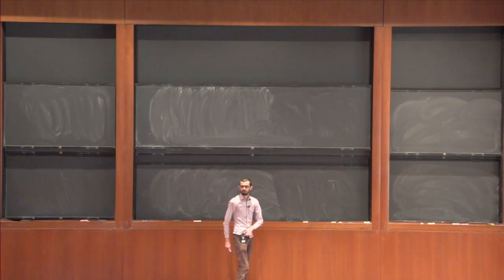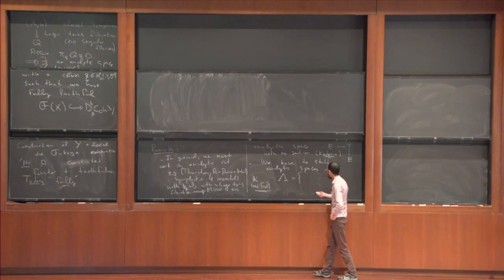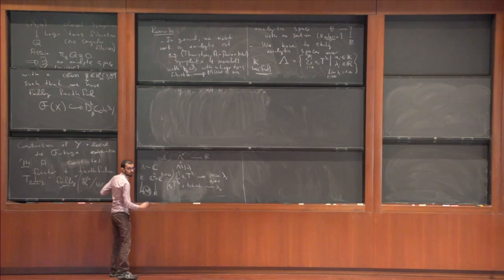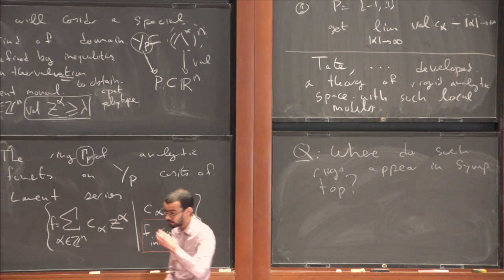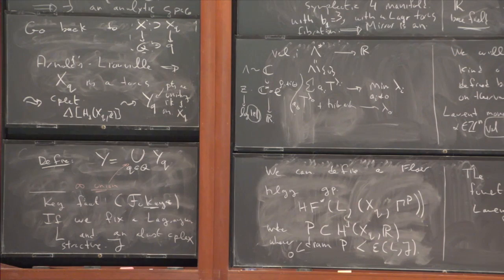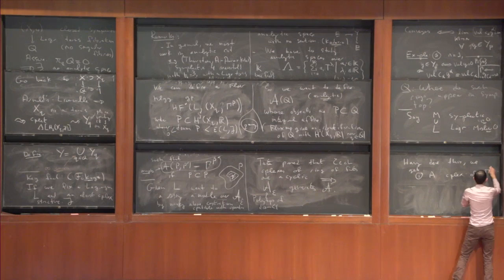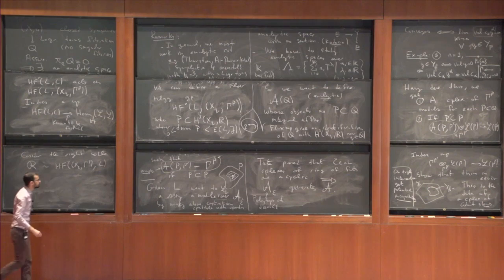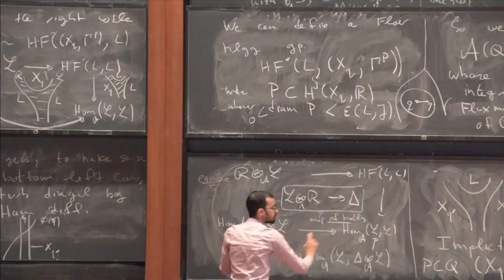Family Floer theory and mirror symmetry - Mohammed Abouzaid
Workshop on Homological Mirror Symmetry:
Methods and Structures

Speaker Mohammed Abouzaid
Title: Family Floer theory and mirror symmetry
Date: November 11, 2016